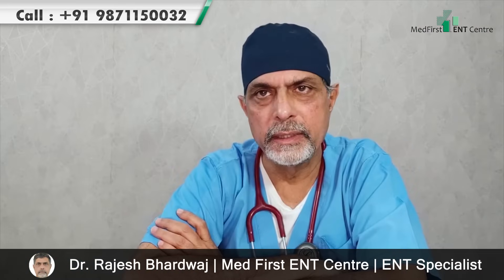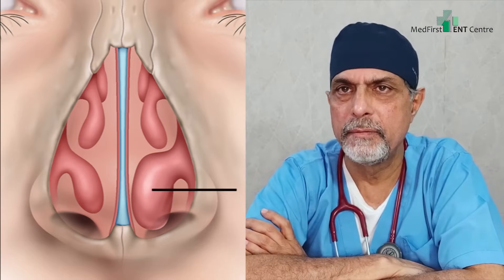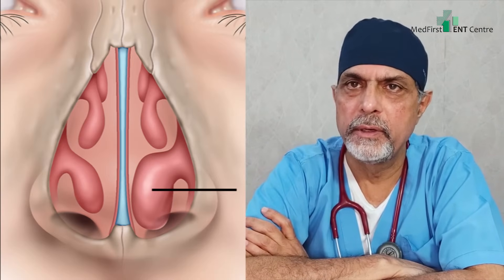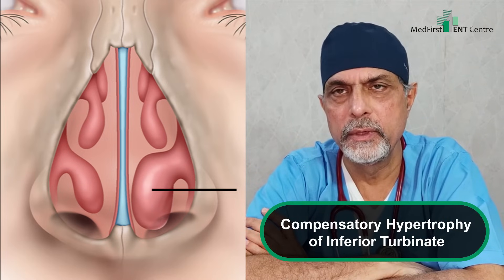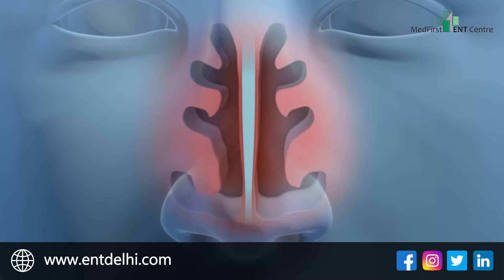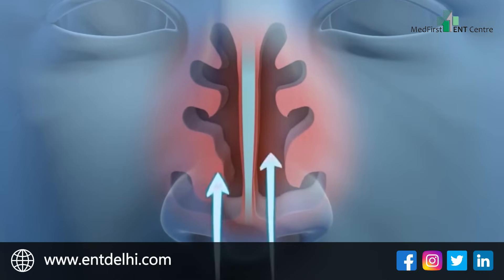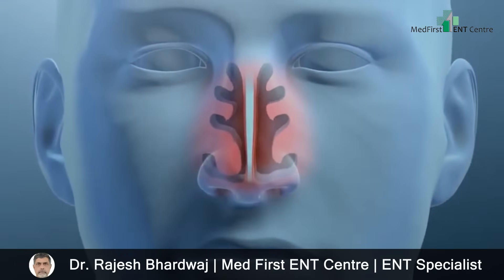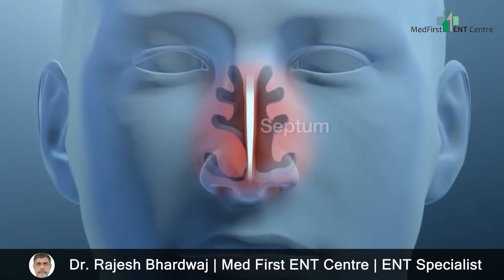Inferior Turbinate Reduction / Turbinectomy | नासिका संबंधी बीमारी | Dr. Major Rajesh Bhardwaj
Inferior turbinate reduction or a turbinectomy | MedFirst ENT Centre | Dr. (Major) Rajesh Bhardwaj
Inferior Turbinectomy is a common surgical procedure employed to correct enlarged Inferior Turbinates.
Inferior Turbinates are scroll-like swellings in the lateral border of the nose - there may be 3-4 of them and the lowest one is called the Inferior Turbinate.
Inferior Turbinates may enlarge or swell up as a result of allergy, infection, deviated nasal septum (on the opposite side), or sometimes after indiscriminate use of nasal decongestants which cause a condition called Rhinitis Medicamentosa.
Symptoms include:
Chronic dryness of the nose and pharynx
Confusing sensations of too much air entering your nose and pharynx, yet at the same time feeling you need more nasal resistance to breathe in satisfactorily
Difficulty sleeping
Difficulty concentrating
A generally depressed and irritated mood

Related Questions:
what are the primary surgical ways to reduce the inferior turbinate?
Who is a candidate for inferior turbinate reduction or a turbinectomy?

At the MedFirst ENT Centre, we offer you the latest and best ENT care in an ethical and efficient manner.

Our center is run by Dr. (Major) Rajesh Bhardwaj, who brings over 15 years of Army service into his civilian practice, ensuring that every patient is treated with discipline, care, and precision. He has an MBBS from AFMC in addition to an MS, DNB, DLO, and DHA, making him one of the most qualified and experienced ENT specialists in the region.

Stay informed about the latest tips and treatments in ENT care.

📍 Location: MedFirst ENT Centre, South Delhi
Timings:
Monday to Saturday:
⏰ 9:30 AM - 9:30 PM
🌇 4:00 PM - 6:30 PM